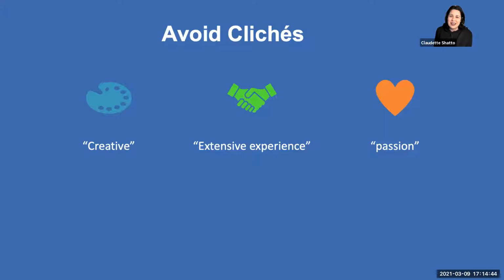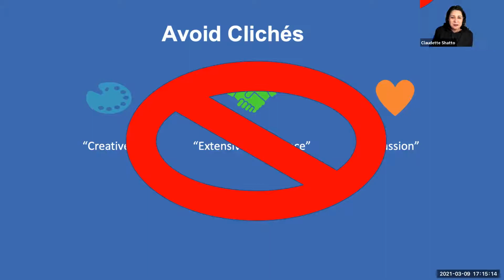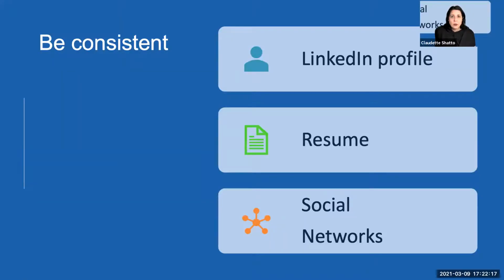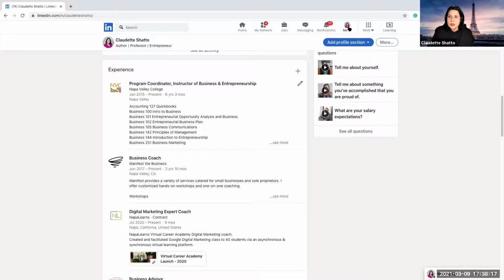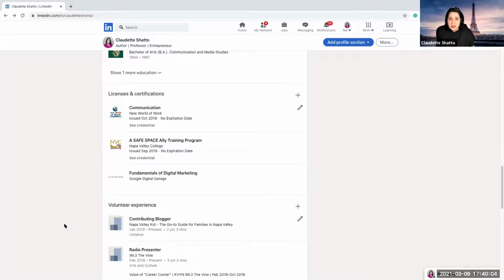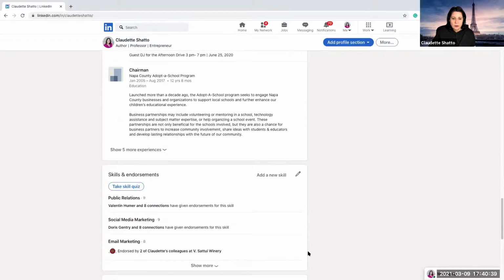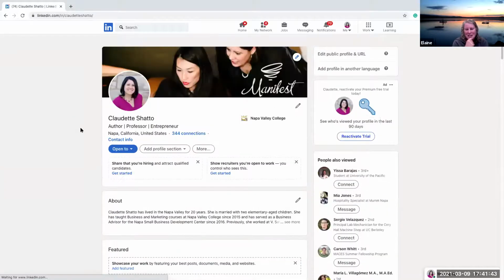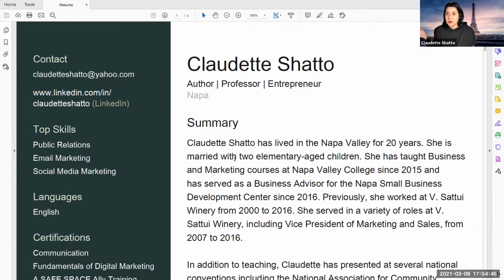Career Chat: Claudette Shatto (LinkedIn)